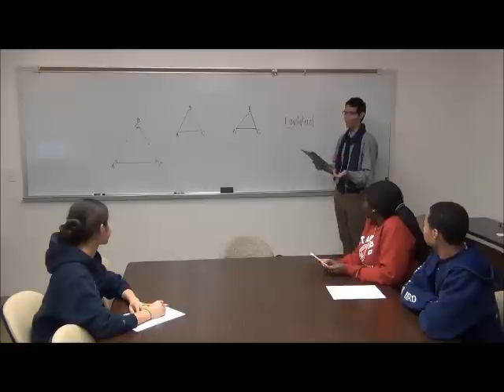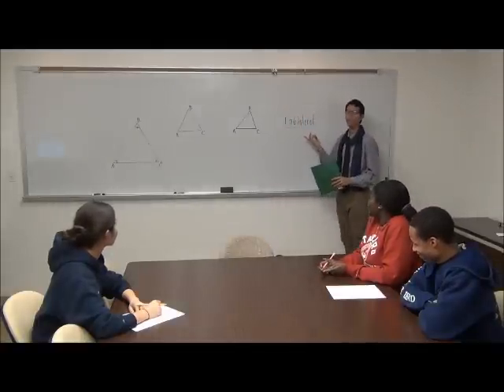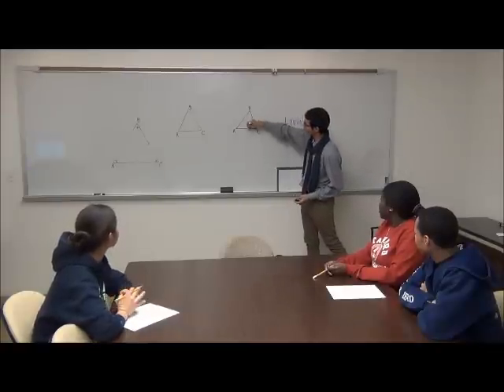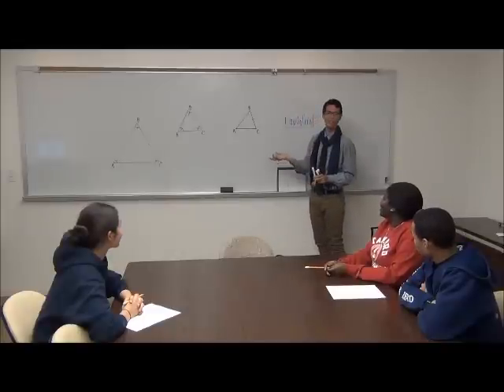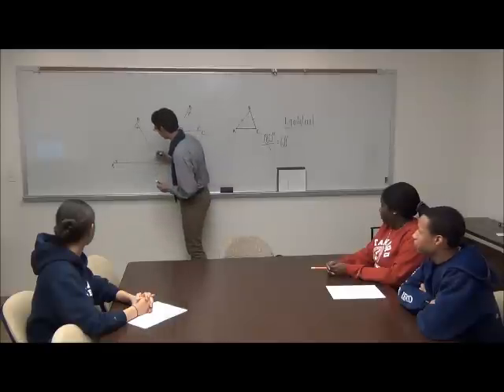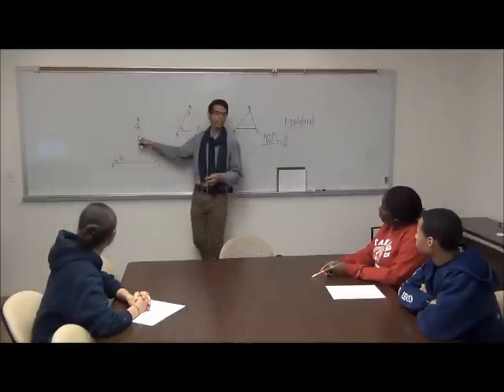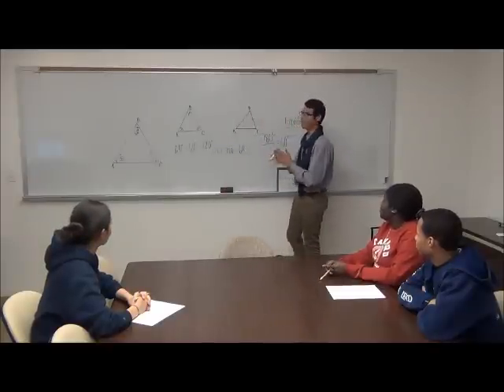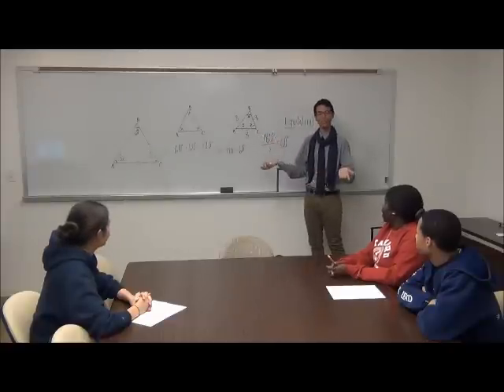Jose Luis' Breakthrough Teaching Sample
The Types of Triangles: Equilateral